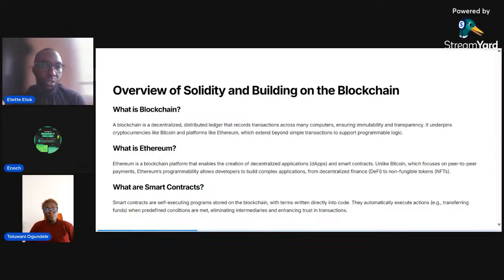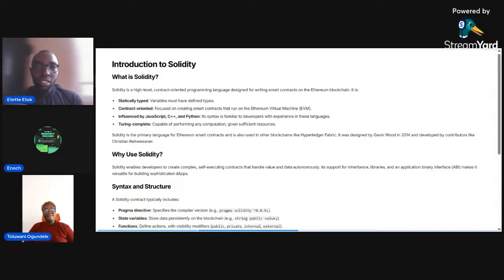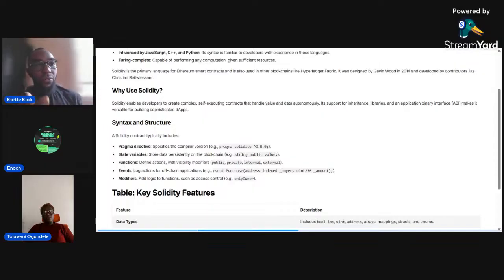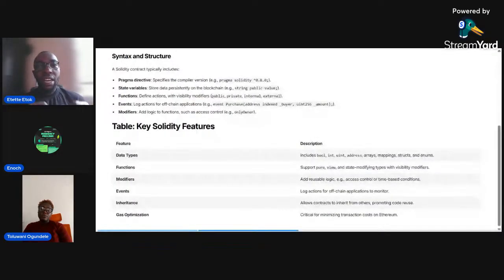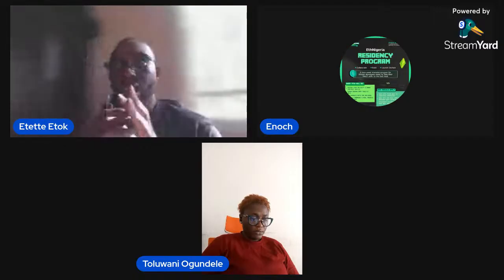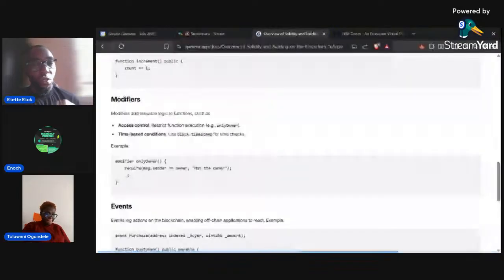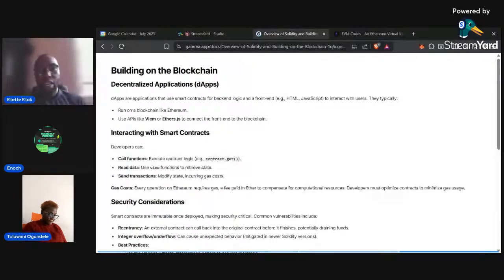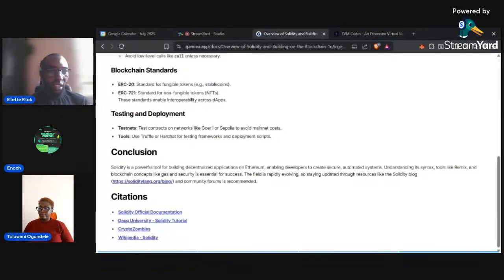ETHNigeria Residency Workshop 1: Solidity Overview and Building on Blockchain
Kickstarting the residency with a foundational session on Solidity — the programming language for writing smart contracts on Ethereum.

This session will cover the basics of Solidity syntax, structure, and how it powers decentralized applications. Perfect for developers looking to strengthen their understanding of blockchain development and start building scalable projects on Ethereum.